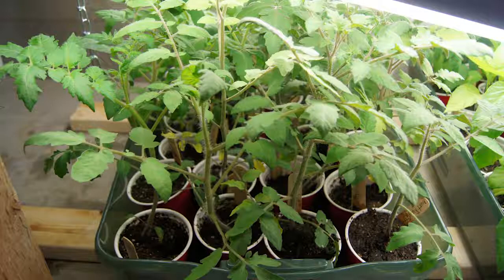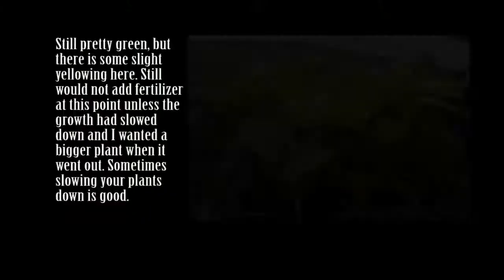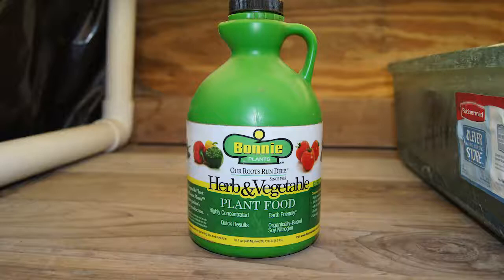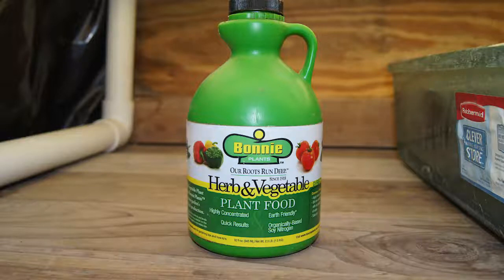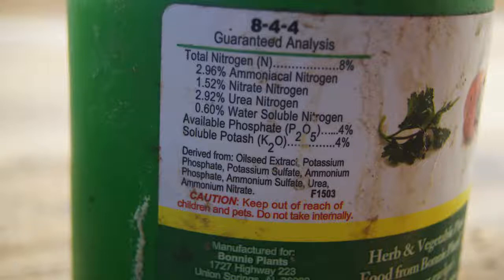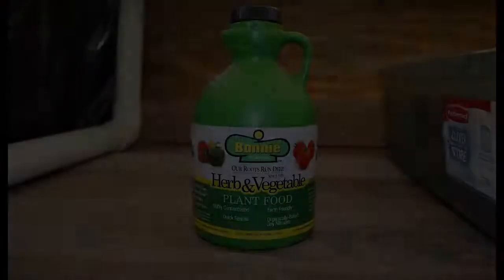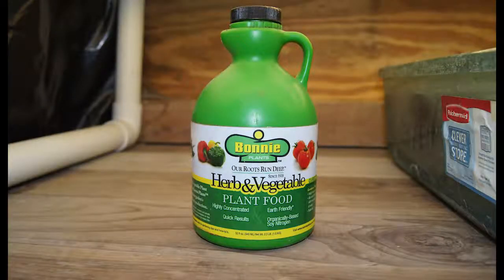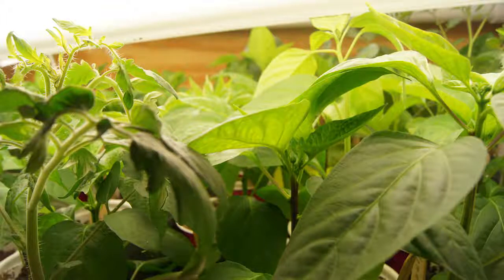Too Much of a Good Thing is a Bad Thing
Gardening - Seed Starting Inside Engineered for Simplicity
Successfully start seeds inside to produce plants for your garden using a method designed to minimize work and cost.